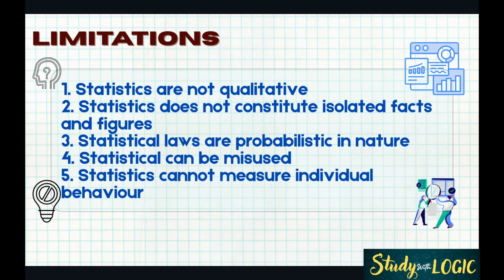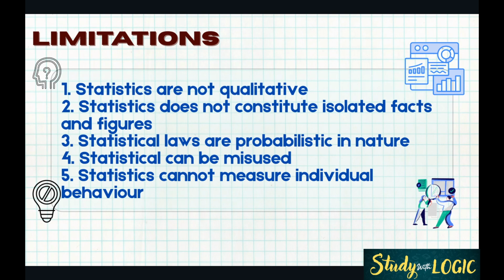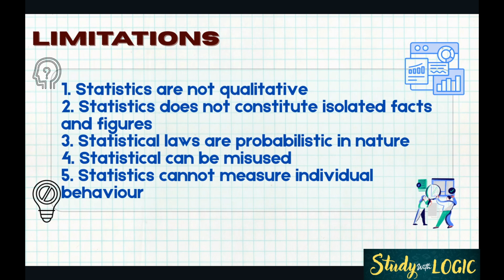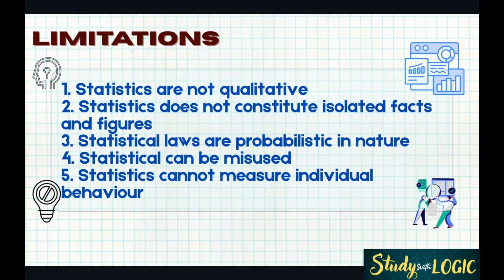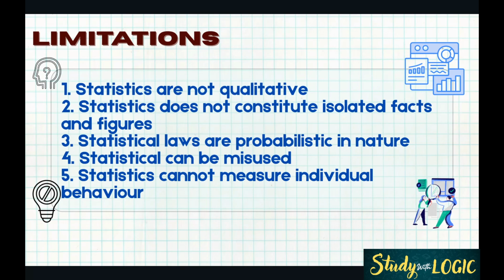Functions of Statistics I Sem 2 I Business Statistics I OU 2025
🎓 Welcome to back to Study with Logic!

In this video, we break down the functions and applications of statistics in a simple and clear way — perfect for students, beginners, and aspiring managers.

📊 What’s Inside the Video:

✅ Why managers and professionals use statistics
✅ How statistics help summarize big data
✅ How it helps in decision-making and future planning
✅ Real-world examples and easy explanations
✅ Limitations of statistics – what it can and *cannot* do

Whether you're preparing for exams or just want to understand statistics better, this video will help you build a strong foundation.